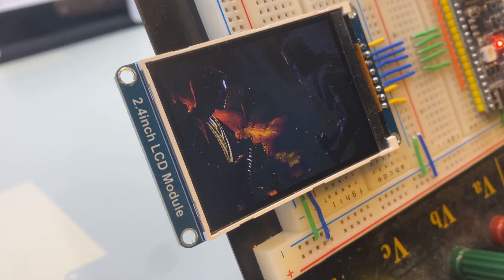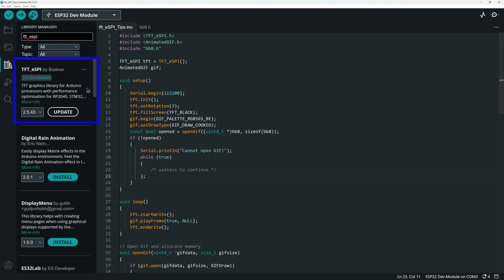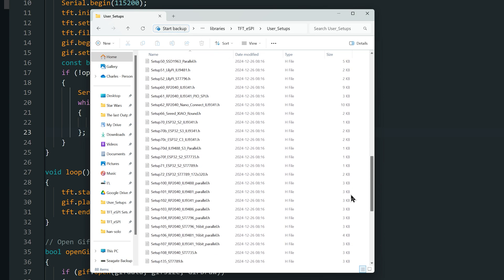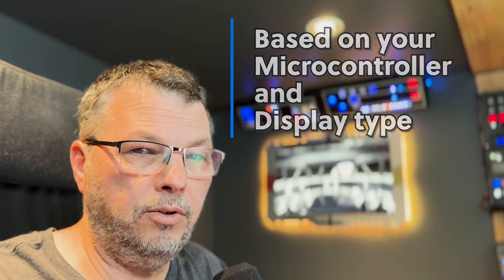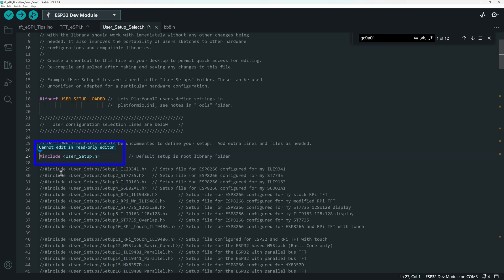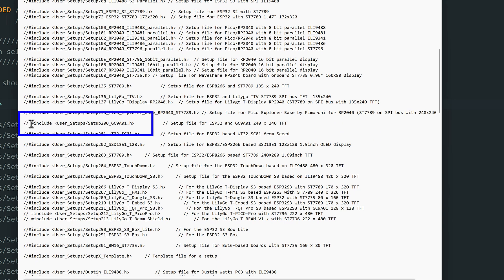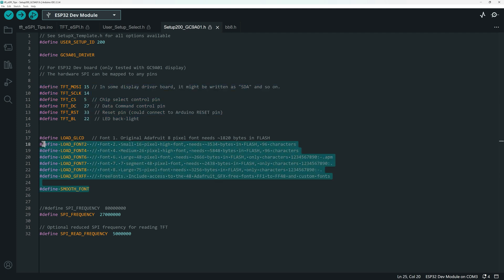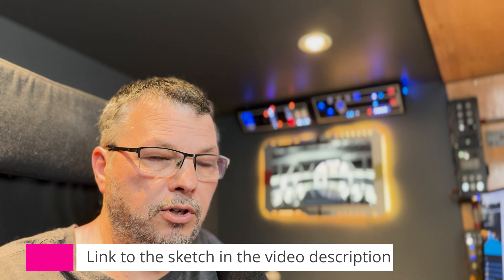TFT_eSPI Configuration tutorial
Step-by-step guide on configuring the TFT_eSPI library and ensuring your configurations are securely saved to prevent them from being lost.

Chapters:
0:00 Introduction
0:39 TFTe_SPI Capabilities
1:15 Where to locate the configuration files
2:44 How to select the right user setup file
4:51 How to enable the user setup configuration
7:13 Understanding the user setup file
9:07 Customizing the user setup file
10:04 The problem with user setup files
11:43 How to avoid loosing your user setup files customization